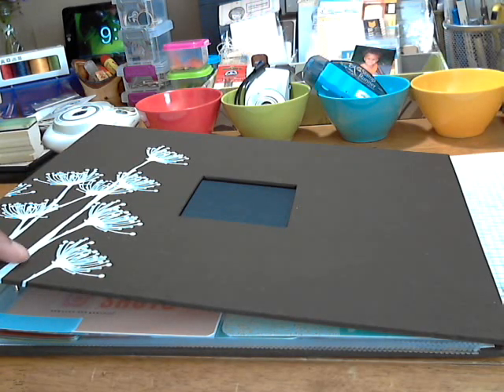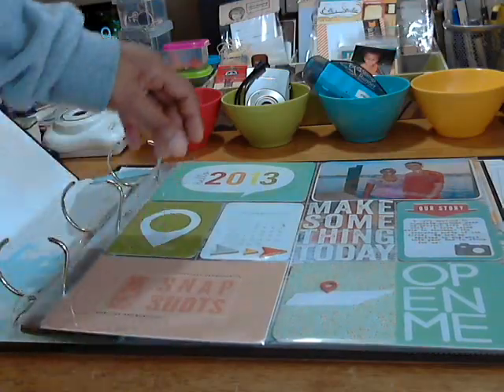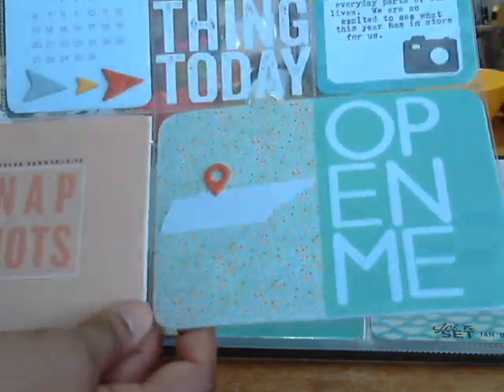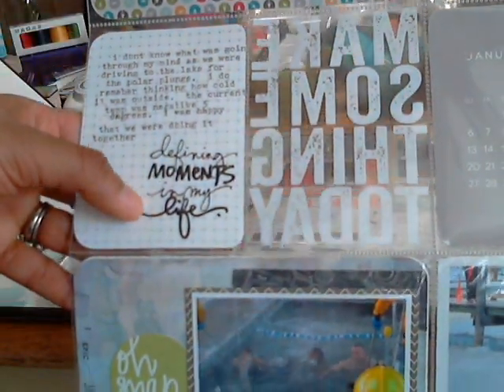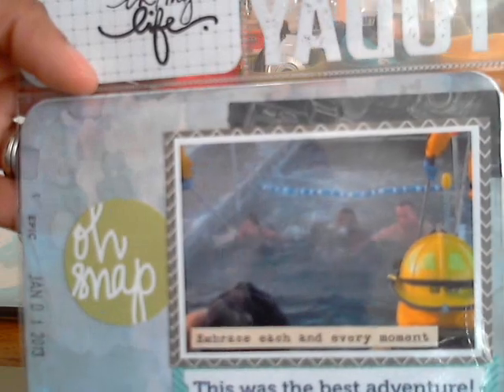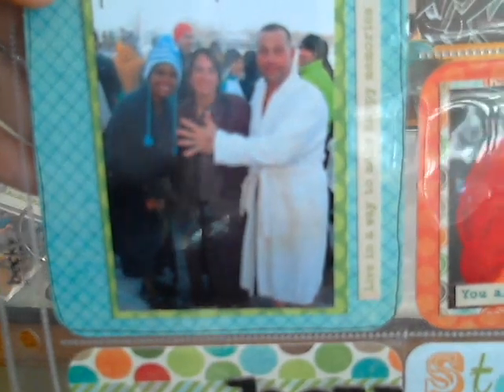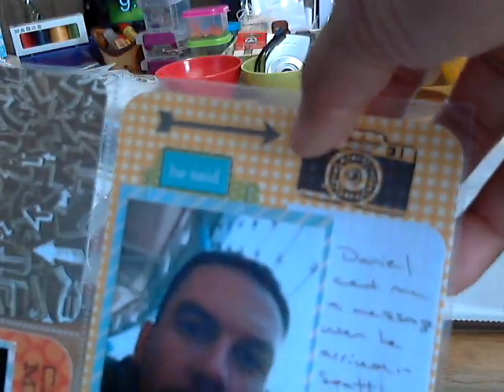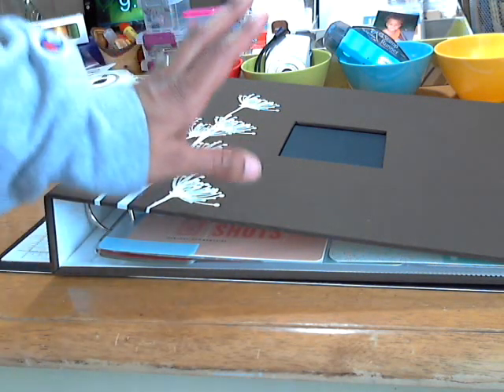2013 Project Life Share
Here is the beginning of my 2013 Project life. still loving this project and hope you enjoy!!! If you have any questions please let me know.